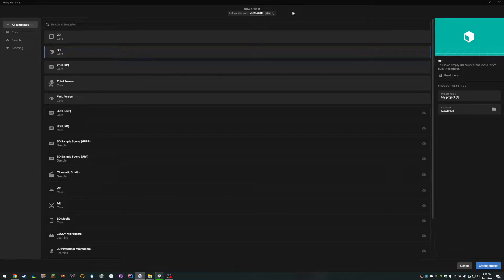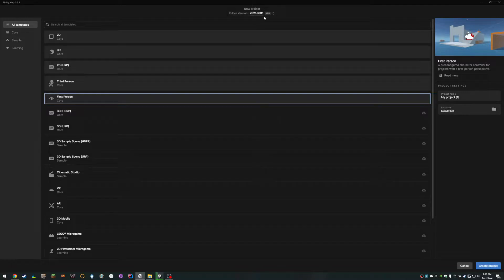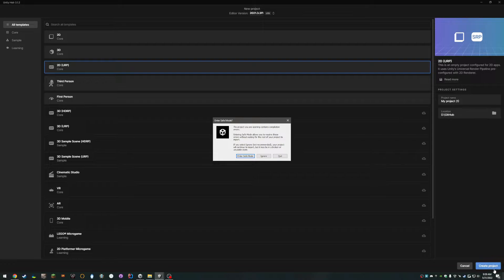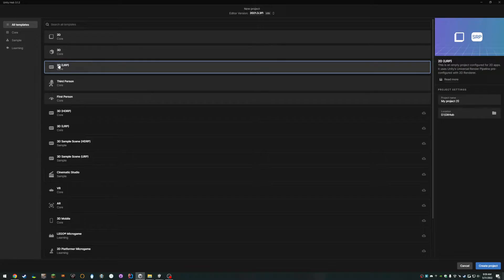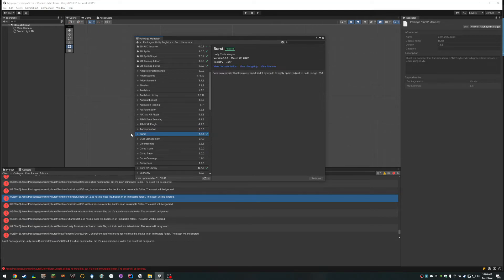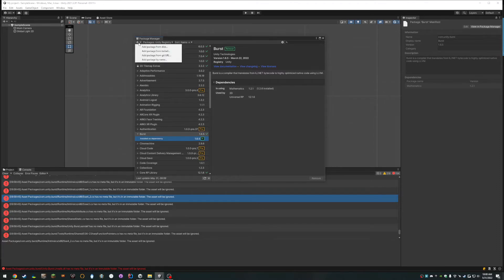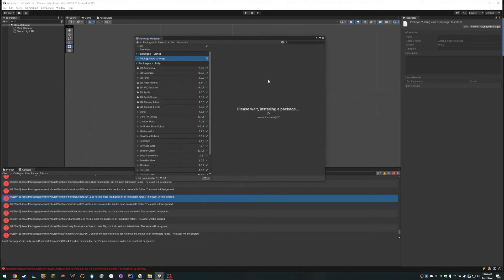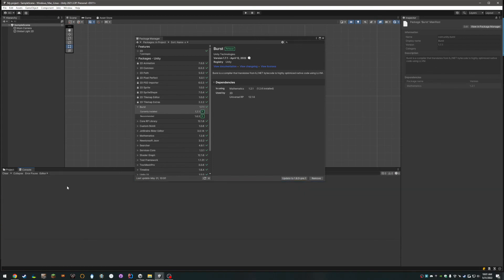UNITY 2021 LTS BURST ERRORS ON OPENING PROJECT BUG FIXED!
Package link: com.unity.burst@1.7

When opening Unity 2021 LTS, the project may begin with a ton of Burst related errors and here's how to fix it.